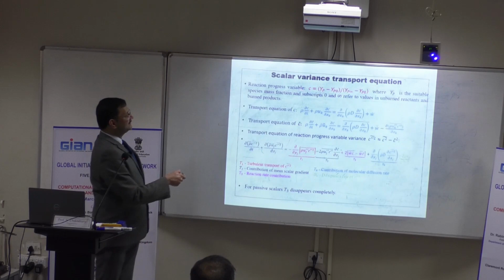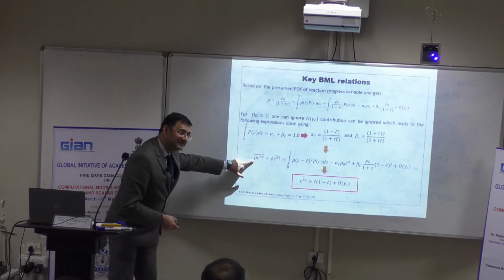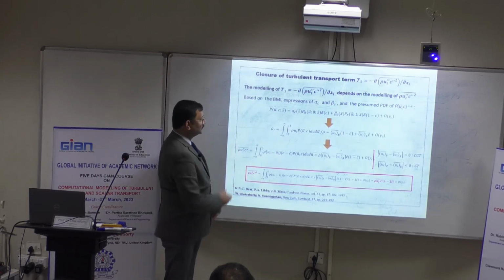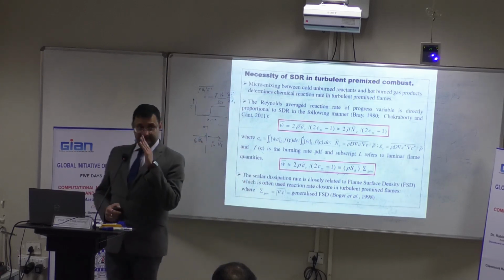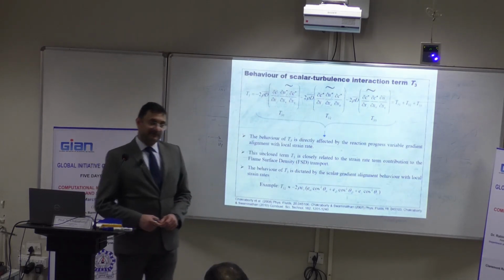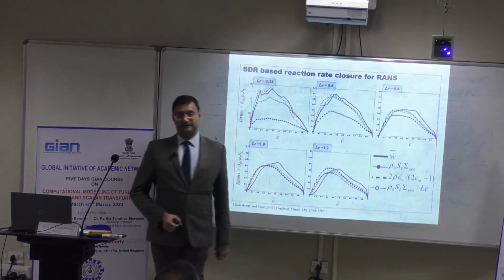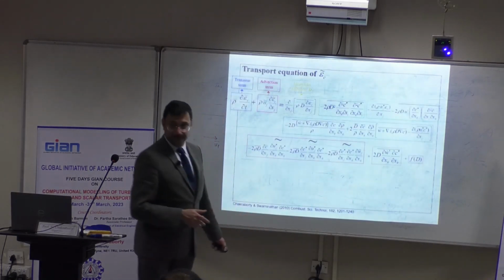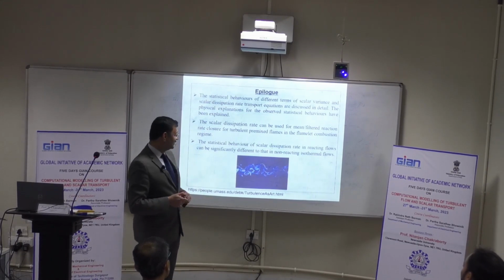Lecture 9 - Day 5 (31/03/2023), GIAN sponsored CMTFST 2023